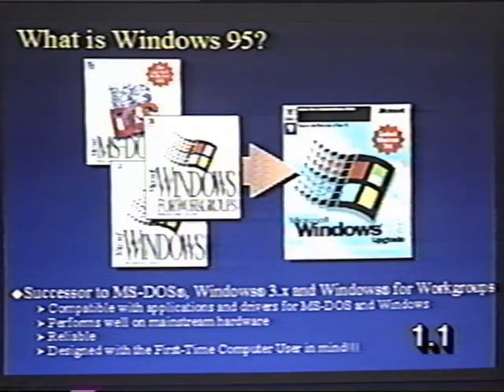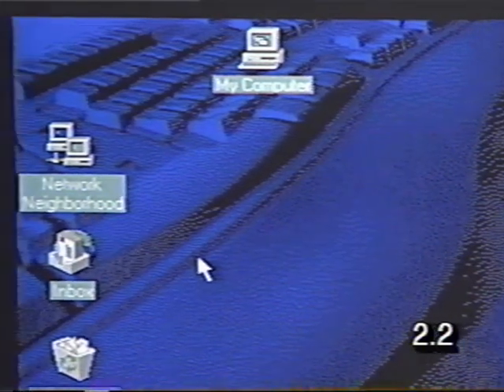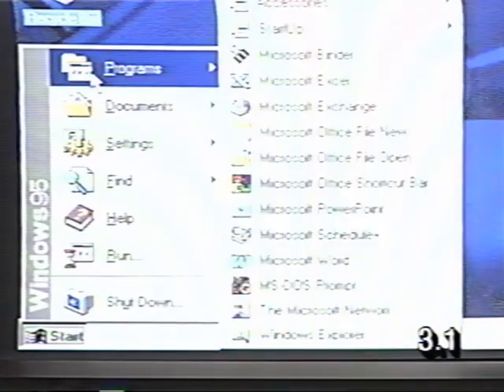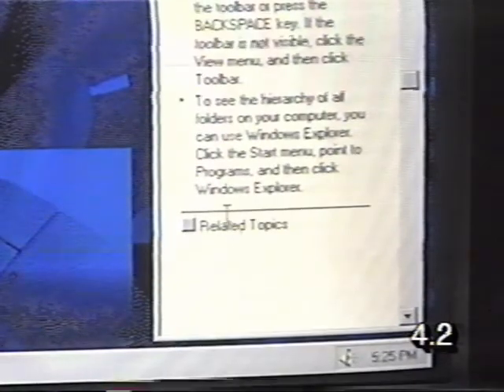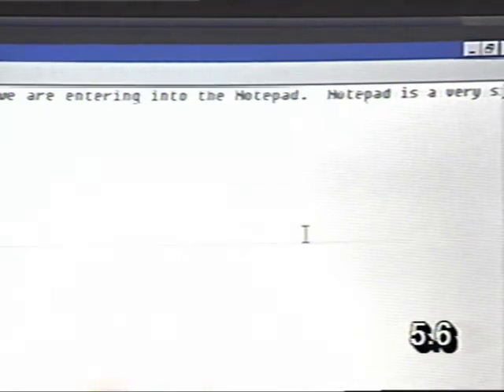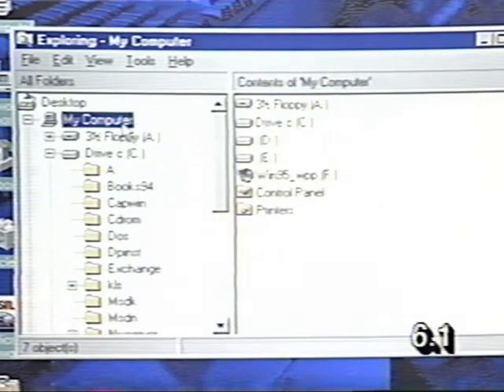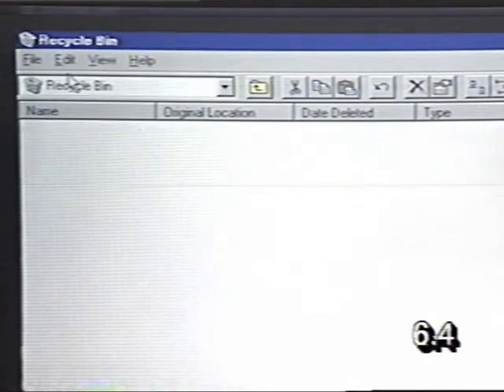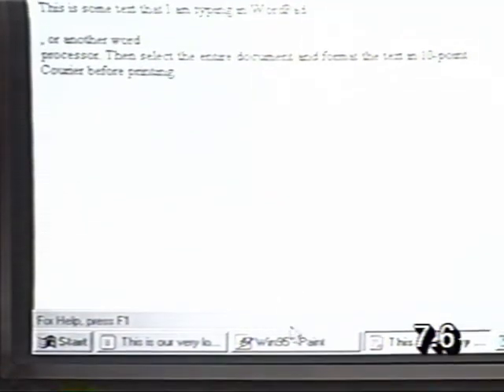Beginning Windows 95